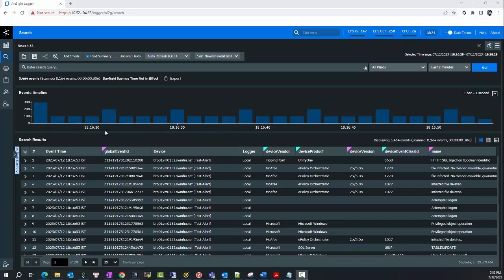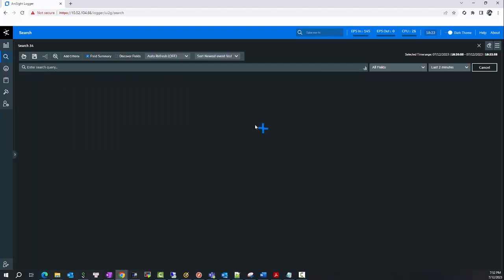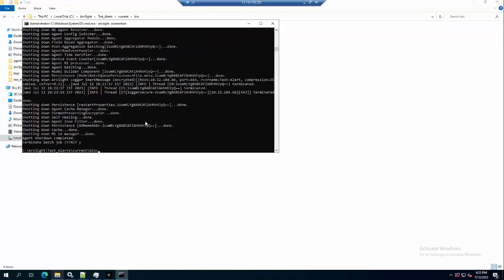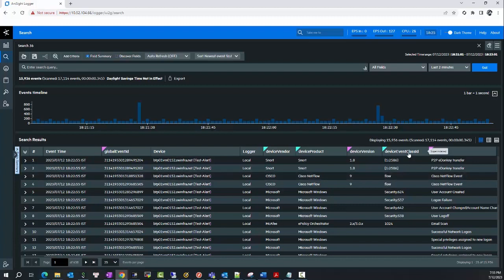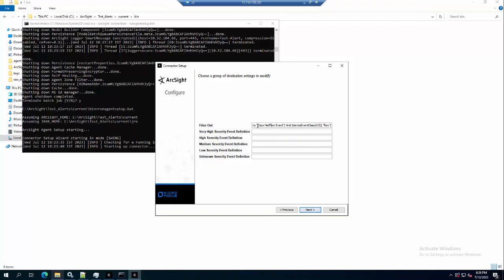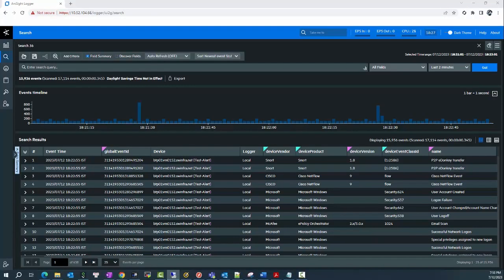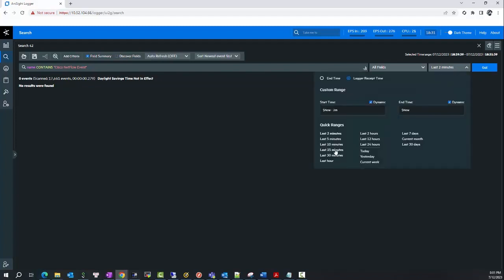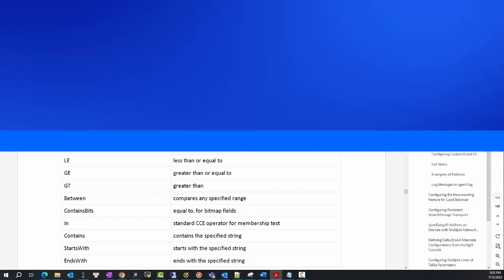ArcSight SmartConnectors: How to filter out events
This video introduces how to filter out events from SmartConnectors to Logger destination.